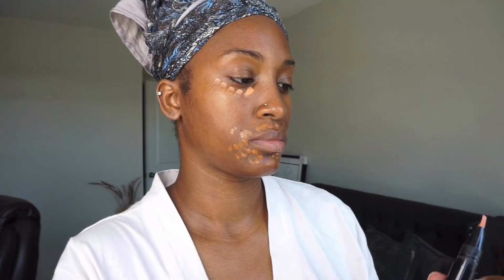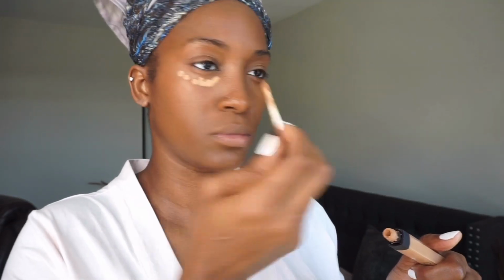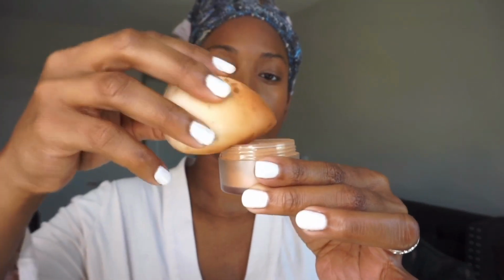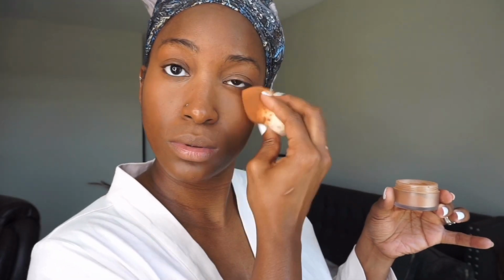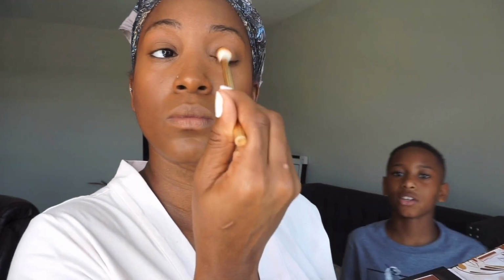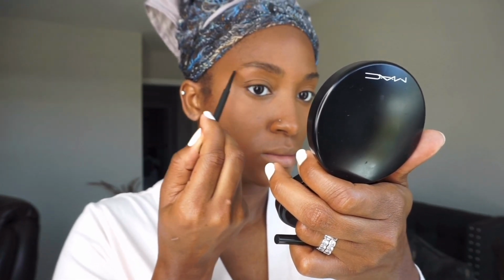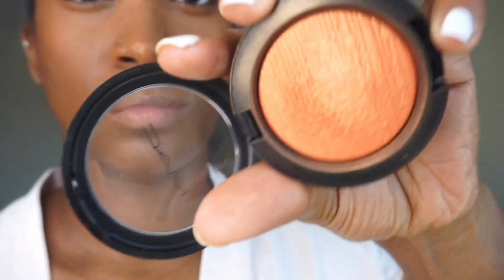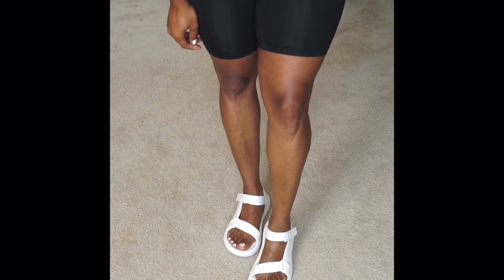Get Ready With Me | Flawless 10 minute Makeup + Outift | The Mom Company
Hey Girl,
I had to make a quick run to Target, the new scene. lol I just felt like getting cute and sharing with you. Enjoy!

Contour palette
Clear gloss

Music Yugen By Jef
Ice Tea By Not the King